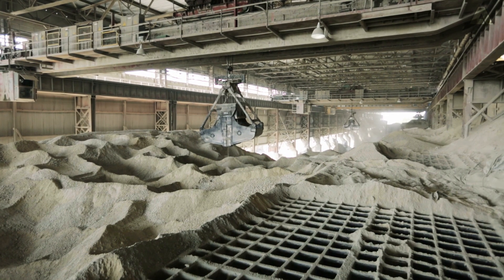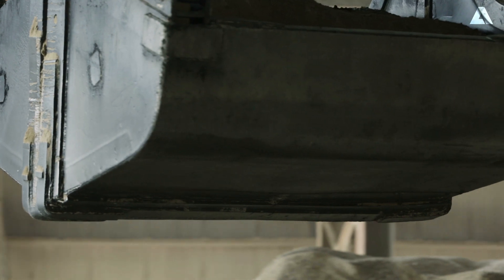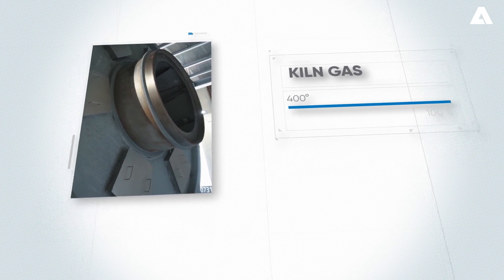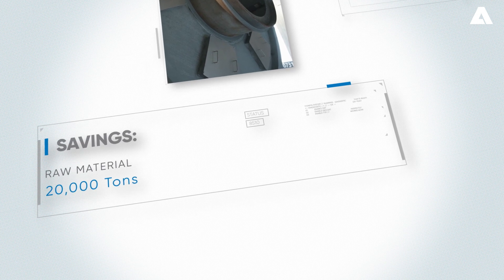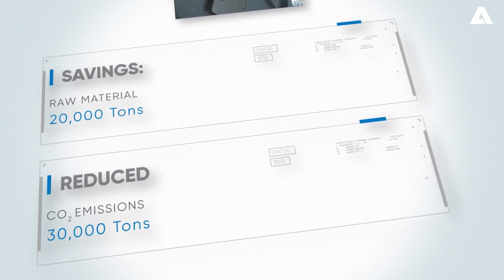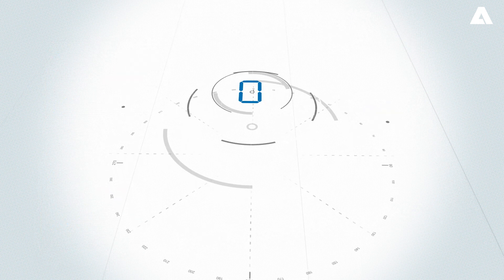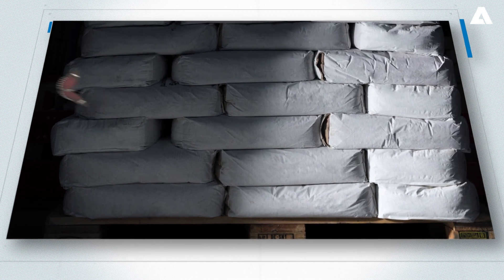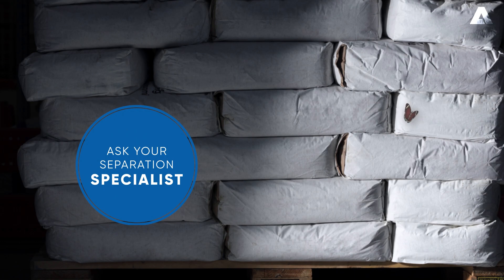SEPARATION – Episode 18 – How can you eliminate 28,000 tons of CO2 Emissions?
Energy efficiency. For cement manufacturers, it can make a world of difference. Take, for example, one of Germany’s largest cement producers, who approached us with an innovative idea. They wanted to turn municipal sludge into a sustainable fuel source using recycled exhaust gas heat to dry the product.

As a key part of the solution, we supplied the world’s largest rotary drum dryer for sludge handling. It‘s heated solely by 400°C kiln gases, without the need for costly heat exchangers. Not only does this solution eliminate 28,200 tons of CO2 emissions annually, it provides a steady supply of affordable energy an saves 18,480 tons of mineral-based fuel per year.

Today the system evaporates a full 14 tons of water per hour, and even the ash is reused as a valuable source of minerals. A zero-waste solution, powered by big ideas.
What's your biggest challenge?